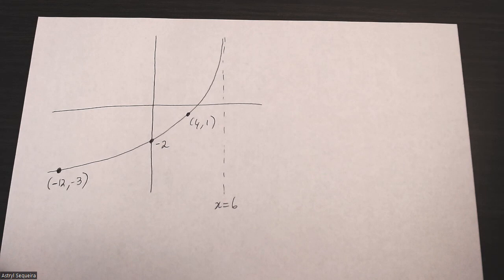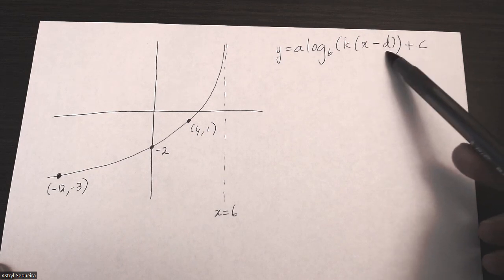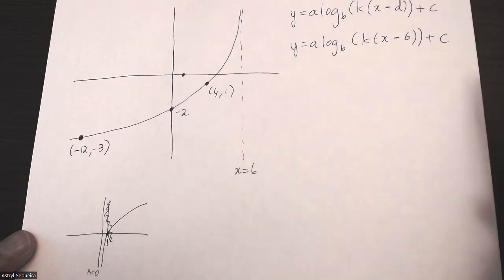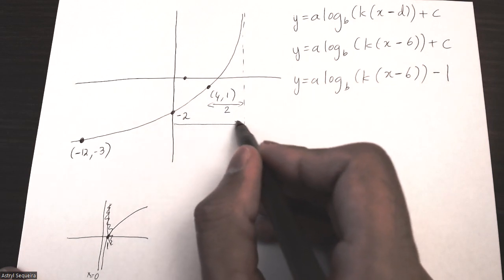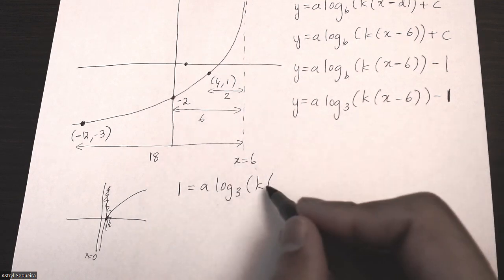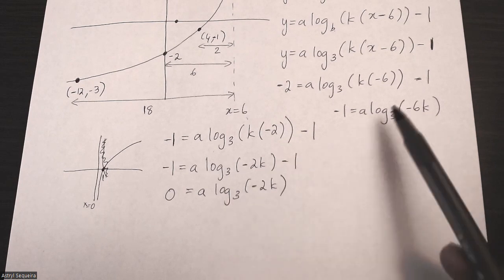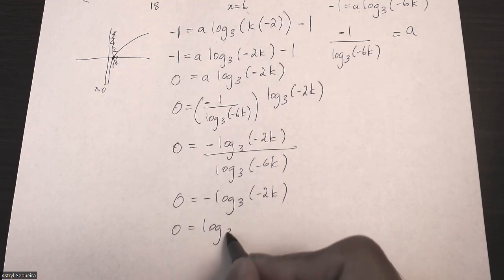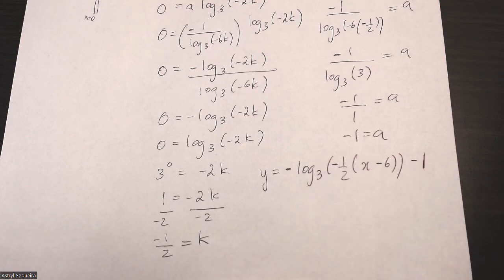Grade 12 Advanced Functions - Finding the equation of a log function from a graph (ch 8)